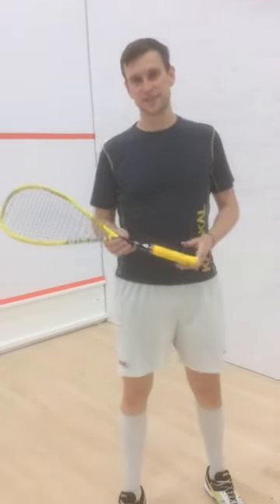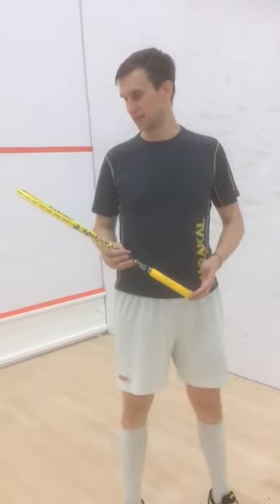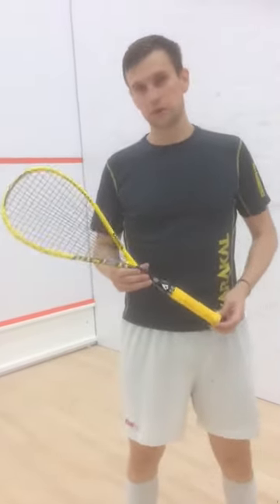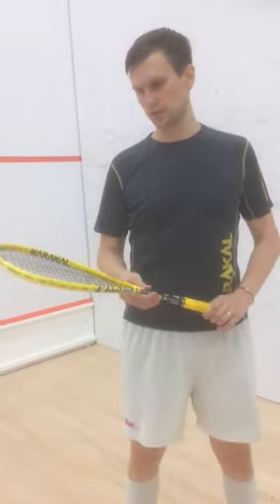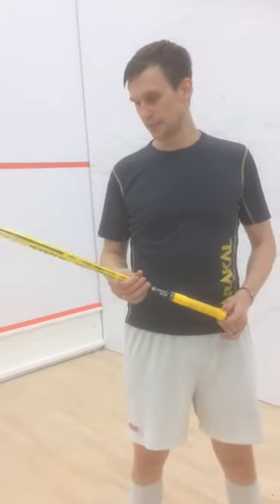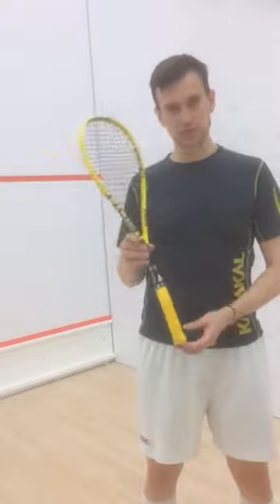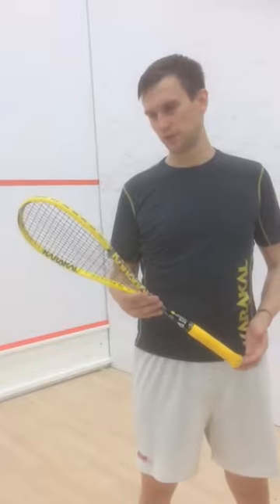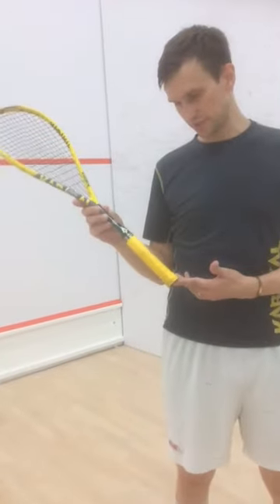Karakal Evolution 115 Squash String Review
Back in 2017, Karakal PSA Pro Phil Nightingale created this review of our Karakal S-Pro and Evolution 115 strings.

For more information regarding Phil, please read his Karakal Player Profile , or for information regarding the Strings, visit;